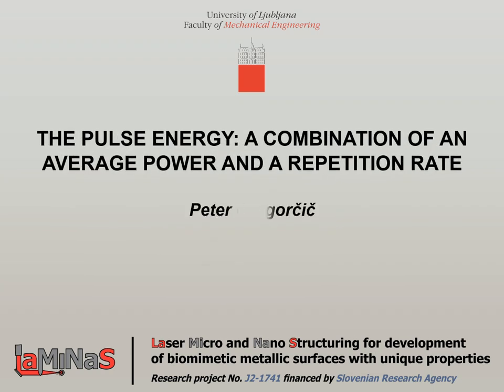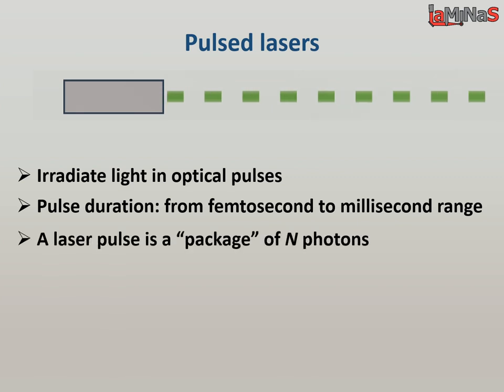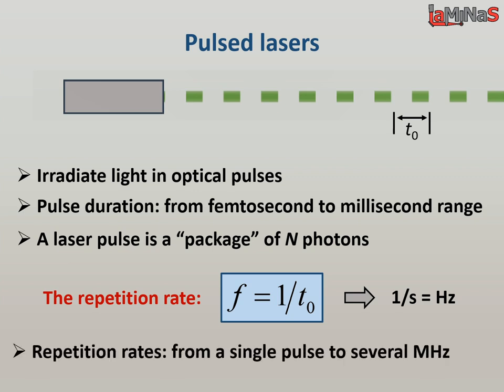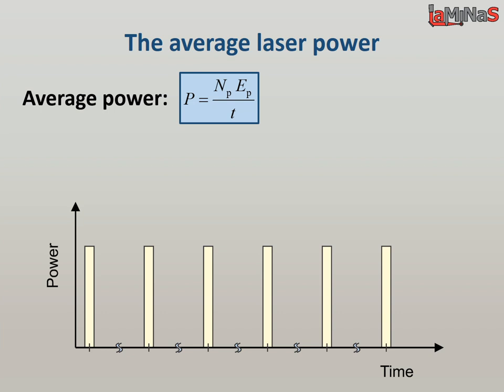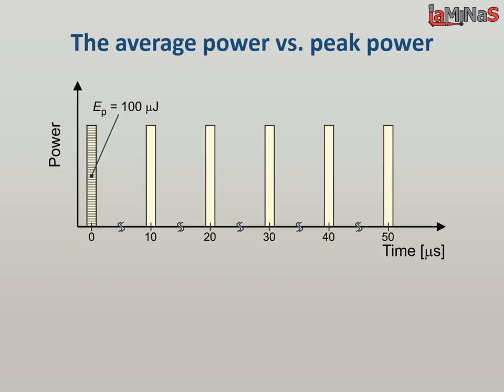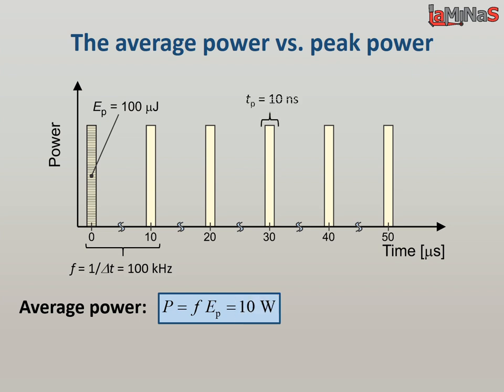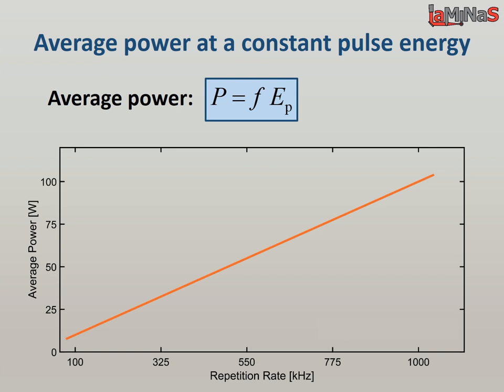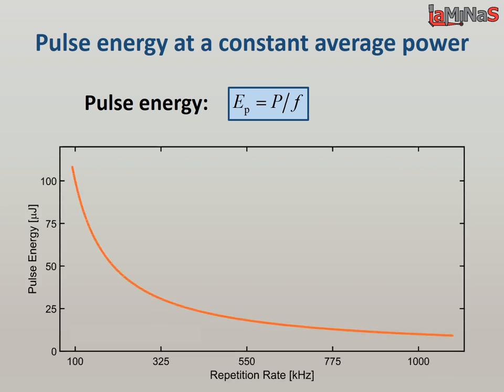SurfaceApps #2: The pulse energy, average power and repetition rate (Basics for students)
This video includes some basics for students. It explains the relation between the laser-pulse energy, average power and repetition rate.

Results are obtained within a research project No. J2-1741 financed by Slovenian Research Agency.